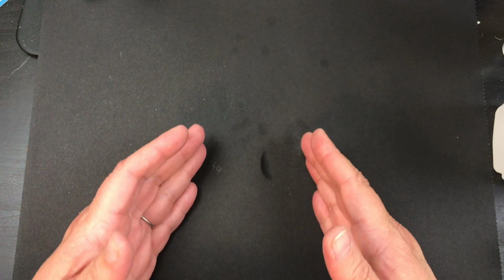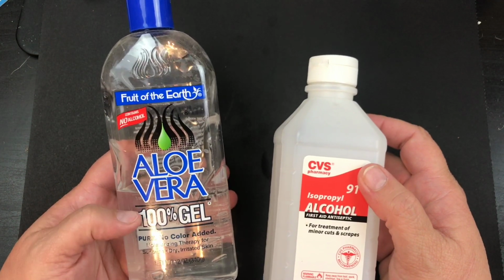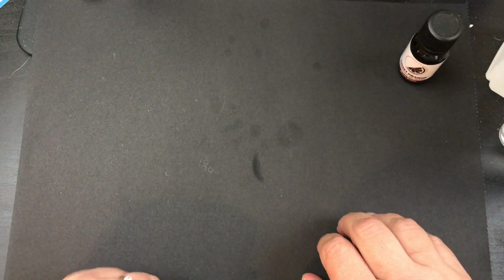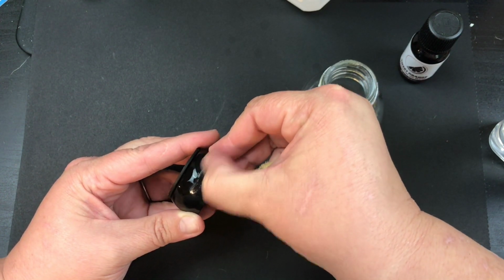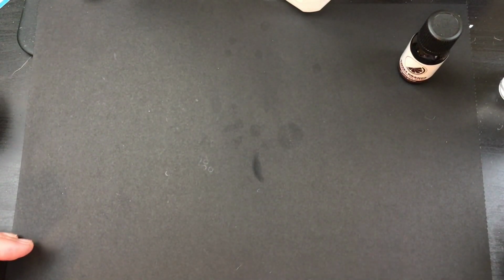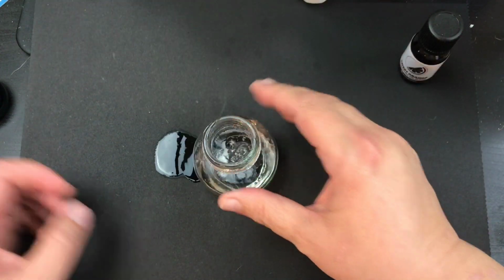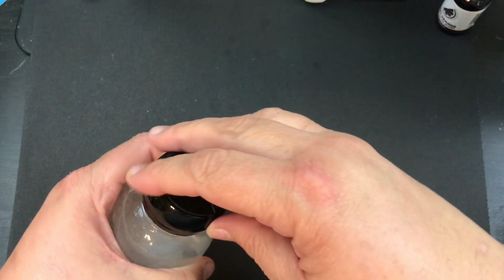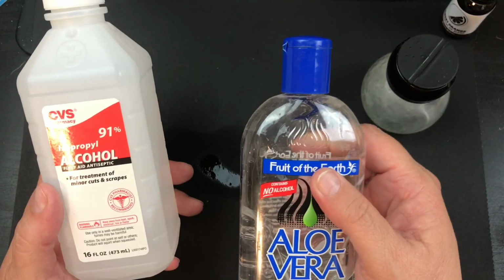🔴 How to make your own hand sanitizer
Please stay safe and as germ free as possible during this difficult time for many.

Here is how I made a DIY hand sanitizer that is quick, cheap, and easy.  My grocery stire shelves were bare and i resorted to making my own, as i am not a fan of getting the Corona Virus Covid-19